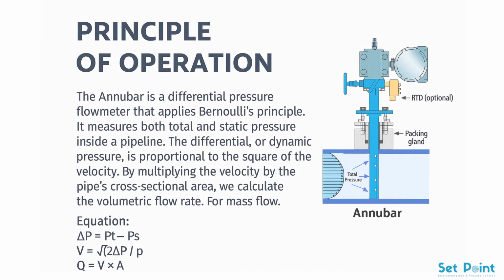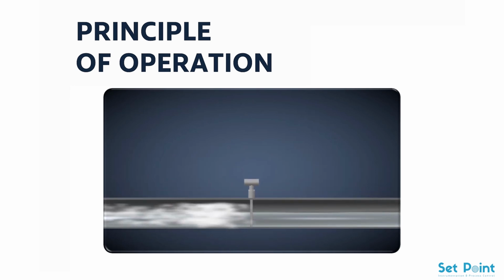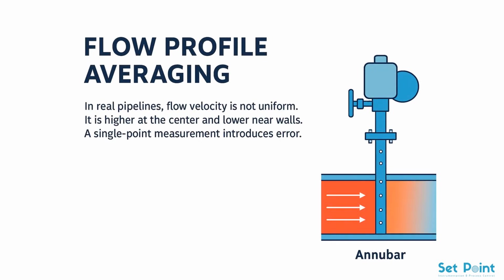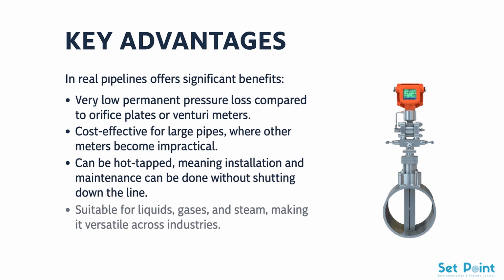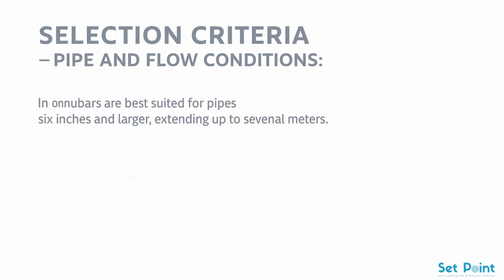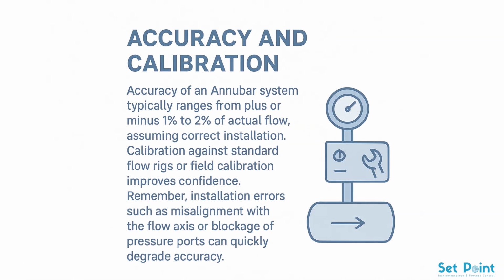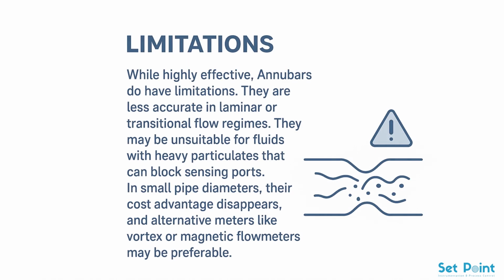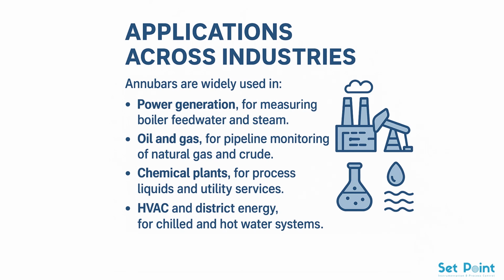Annubar Flow Meter - Selection and Application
In this video, we explain the working principle of the Annubar flow meter, one of the most accurate and reliable devices used to measure fluid flow in industrial systems.
You’ll learn about its main components, installation method, advantages, and how it compares to traditional flow measurement technologies.

Topics covered:

– What is an Annubar flow meter?
– How it works
– Key components